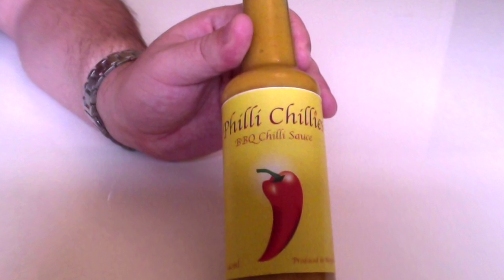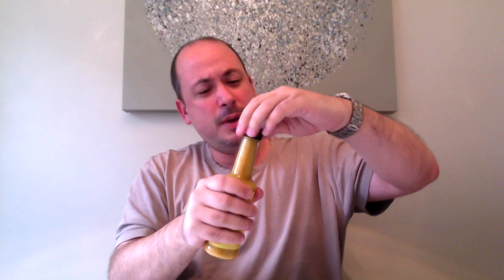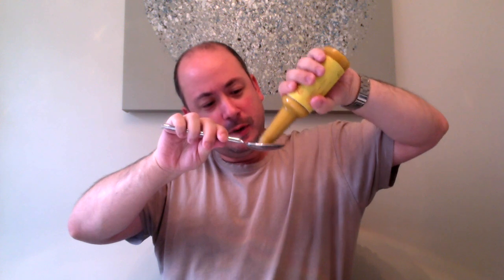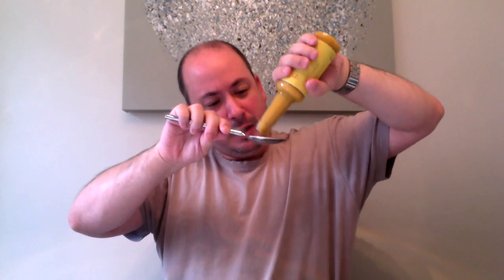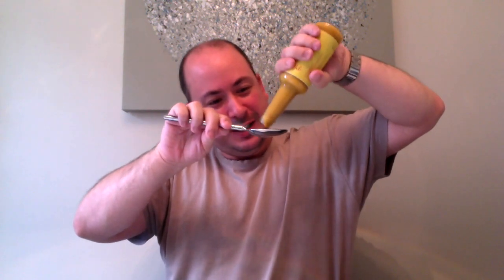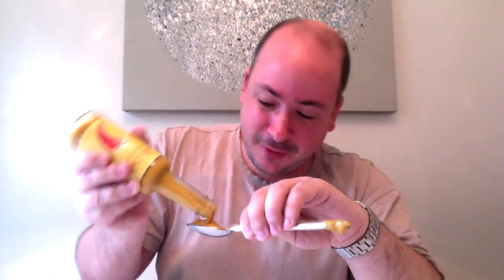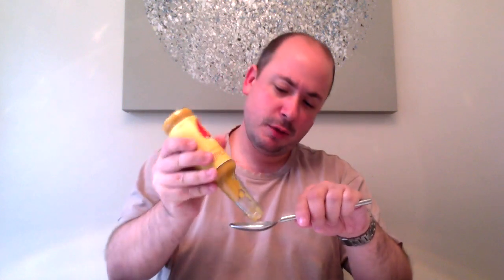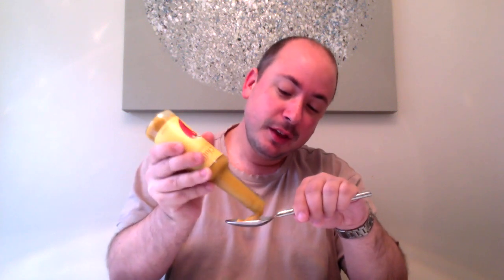Philli Chillies' BBQ Chilli Sauce Review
A mild, fruity sauce with warming mustard, herbs and spices. Flavour: 7/10 Heat: 2/10